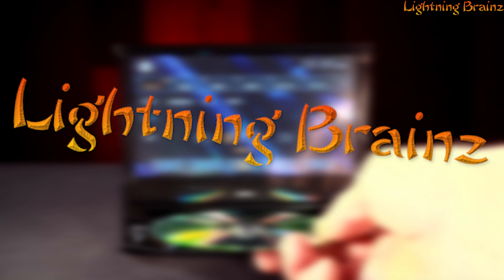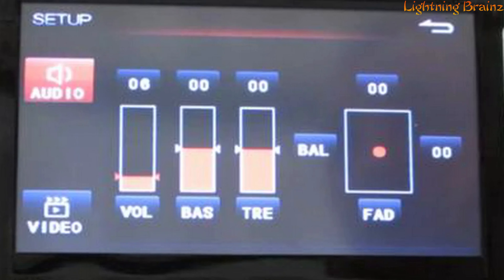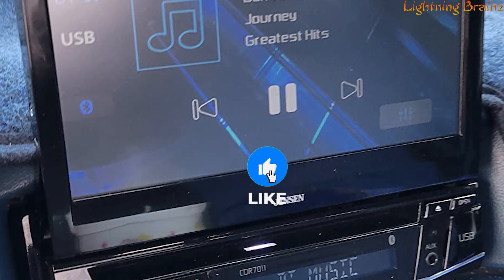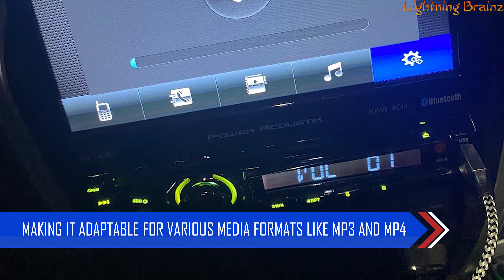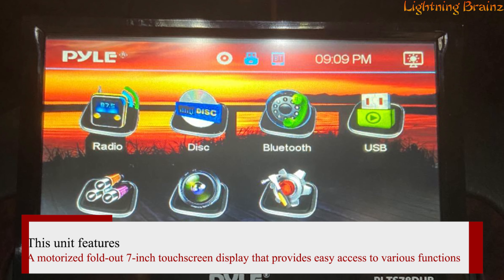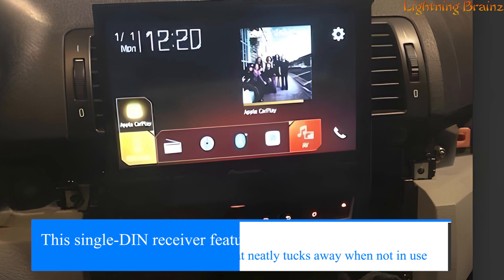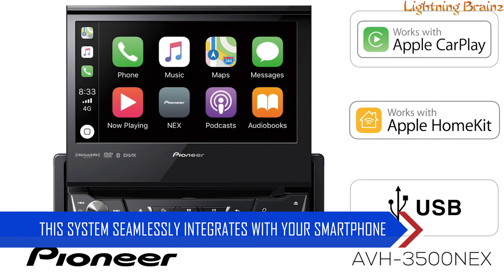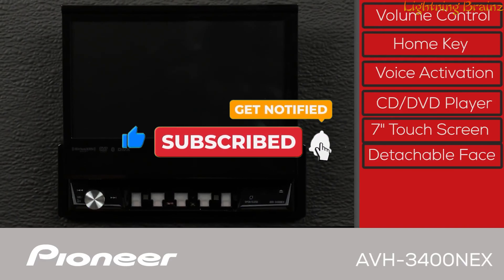6 Best Flip Out Screen Car Stereos 2024 - TOP 6 Best Flip Up/Motorized Touchscreen Head Units 2024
Explore 2024's best flip-out screen car stereos with our top 6 picks for motorized touchscreen head units! Featuring the Pioneer AVH-3500NEX, Pioneer AVH-3400NEX, Pyle PLTS78DUB, Power Acoustik PD-720B, Jensen CDR7011, and Dual Electronics XDVD176BT, these models offer sleek designs, advanced connectivity options, and enhanced audio performance, perfect for elevating your in-car entertainment experience. Whether you’re looking for smart features or impressive sound quality, these head units have you covered!

6. Dual Electronics XDVD176BT ➡️
3. Pyle PLTS78DUB ➡️

6 Best Flip Out Screen Car Stereos 2024 - Top 6 Best Flip Up/Motorized Touchscreen Head Units

1️⃣ Pioneer AVH-3500NEX: The Pioneer AVH-3500NEX is a premium flip-out screen head unit that combines a sleek, motorized 7-inch touchscreen with advanced connectivity features. It supports Apple CarPlay, Android Auto, and Bluetooth, offering seamless integration with your smartphone. The sound quality is superb, and it includes customizable audio settings, making it a top choice for audiophiles and tech lovers.

2️⃣ Pioneer AVH-3400NEX: A slightly more affordable version, the Pioneer AVH-3400NEX offers many of the same high-end features as the 3500NEX. With a responsive motorized touchscreen, built-in Apple CarPlay, Android Auto, and SiriusXM compatibility, it provides the perfect balance between advanced functionality and easy-to-use controls.

3️⃣ Pyle PLTS78DUB: The Pyle PLTS78DUB is a budget-friendly option with a 7-inch motorized touchscreen. It offers Bluetooth connectivity for hands-free calling and audio streaming. It also includes an AM/FM radio, USB, and AUX inputs, making it a simple yet effective head unit for drivers who want basic modern features at an affordable price.

4️⃣ Power Acoustik PD-720B: The Power Acoustik PD-720B comes with a motorized 7-inch flip-out touchscreen and provides full multimedia control. It supports Bluetooth streaming, USB, and DVD playback. The unit is also equipped with a rearview camera input, making it practical for those looking to upgrade their vehicle’s safety and entertainment systems.

5️⃣ Jensen CDR7011: The Jensen CDR7011 is designed for budget-conscious consumers who want an efficient and reliable flip-out screen stereo. It offers Bluetooth connectivity, a motorized 7-inch touchscreen, and compatibility with smartphones for music streaming and hands-free calling. The responsive controls and easy interface make it a solid option for daily driving.

6️⃣ Dual Electronics XDVD176BT: The Dual Electronics XDVD176BT delivers a 7-inch motorized touchscreen along with Bluetooth functionality for hands-free calling and audio streaming. It includes USB and AUX inputs and supports DVD playback, making it versatile for media consumption on the go. This unit is perfect for those who want a reliable and affordable flip-out screen without compromising on essential features.

These top flip-out screen car stereos for 2024 offer the perfect blend of style, advanced technology, and functionality for drivers who prefer sleek, motorized displays and modern connectivity. 🎶🚘